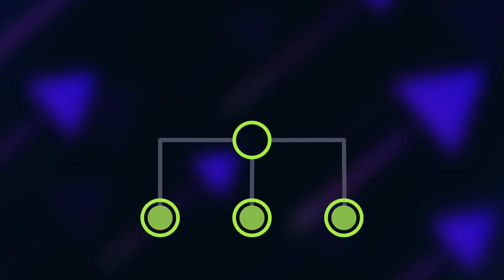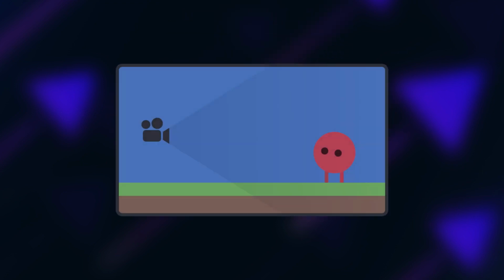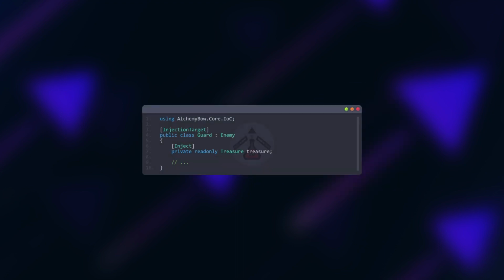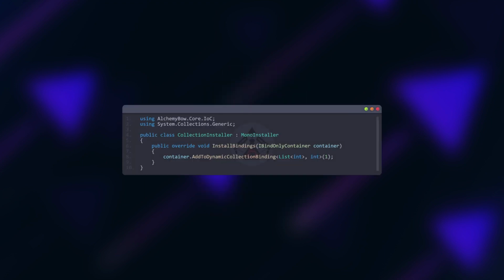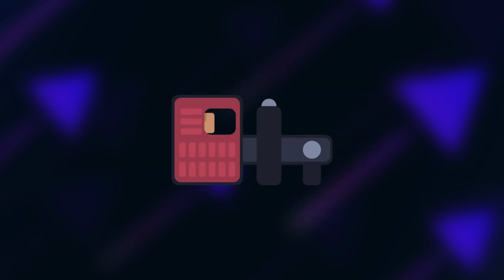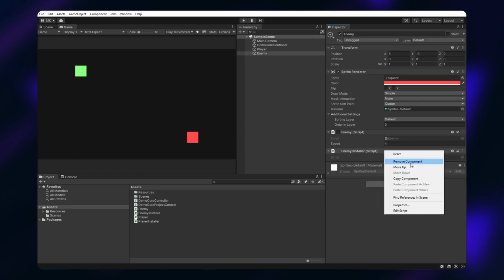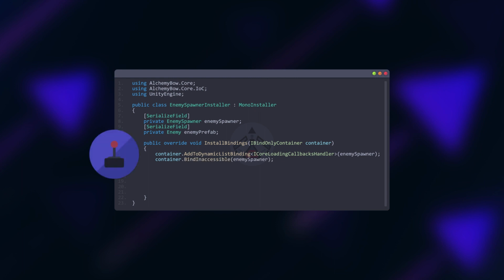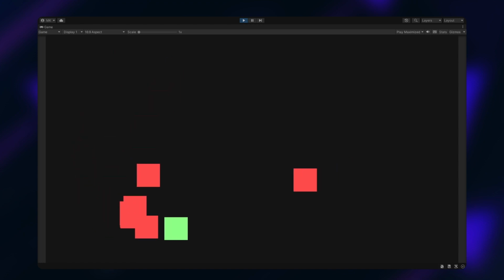Master Dependency Injection in Unity - Code Architecture with AlchemyBow.Core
Let's learn a new approach to code architecture in Unity and explore dependency injection in AlchemyBow.Core!

This is the second video in the AlchemyBow.Core series.